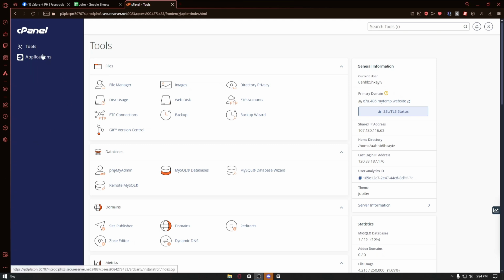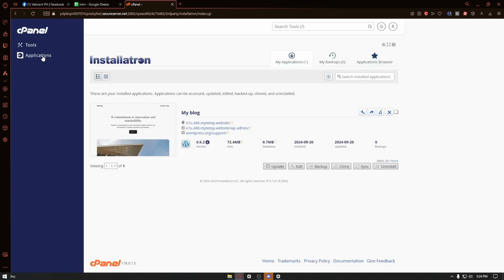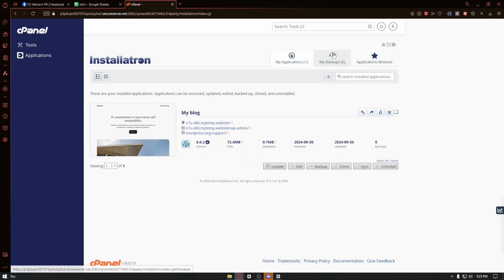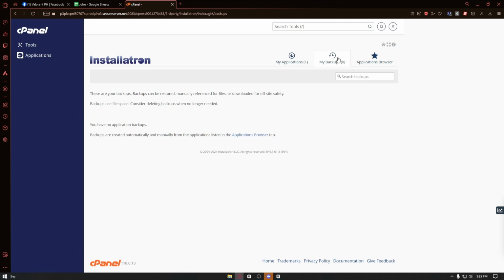How To Restore WordPress Website from Backup using cPanel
Searching for a guide on How To Restore WordPress Website from Backup using cPanel? We've got a video for you! This video will provide a detailed explanation of How To Restore WordPress Website from Backup using cPanel. Watch our video and learn this easy process.